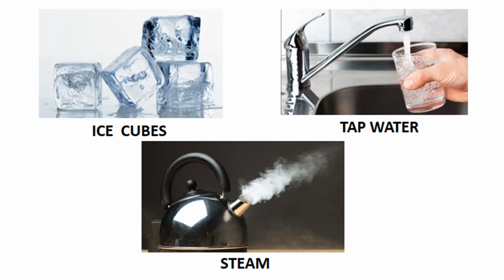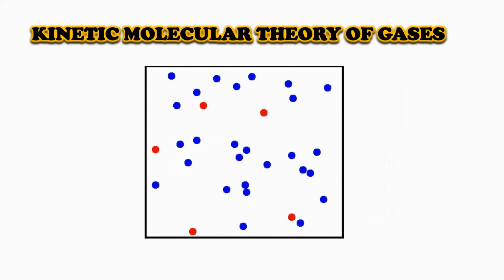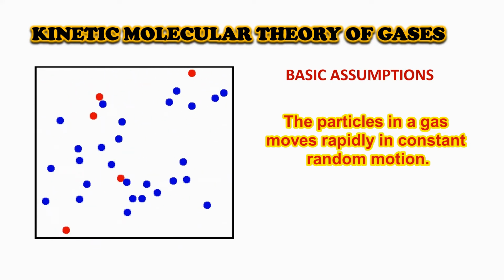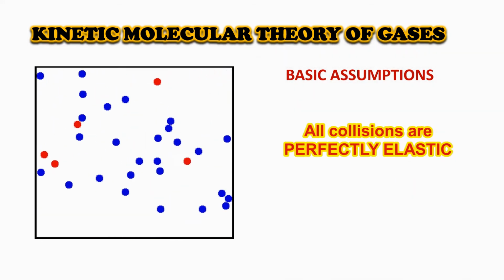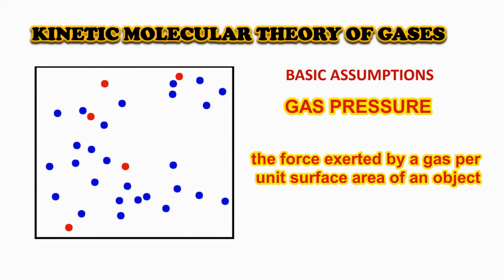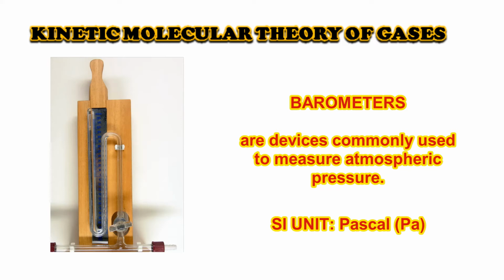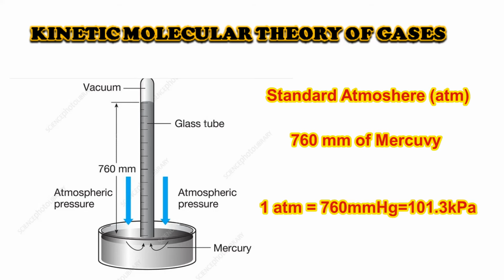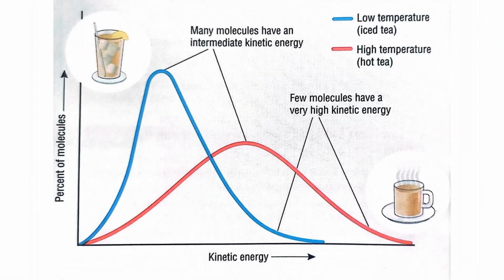KINETIC MOLECULAR THEORY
Sir Marlon